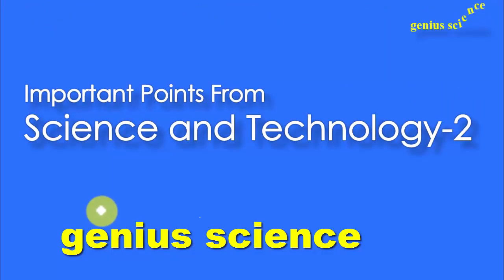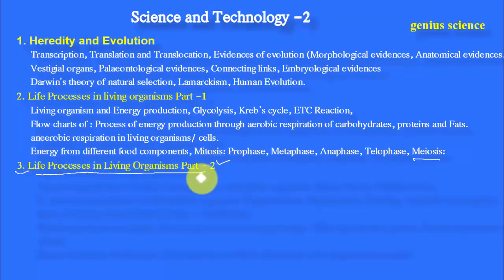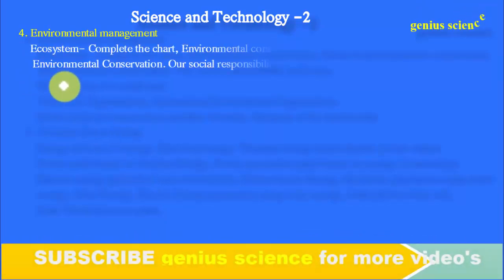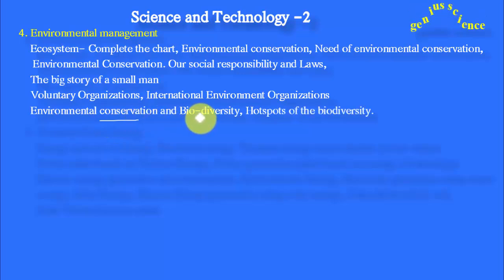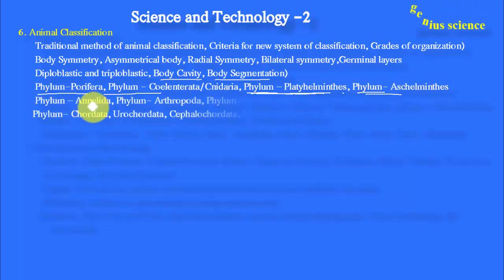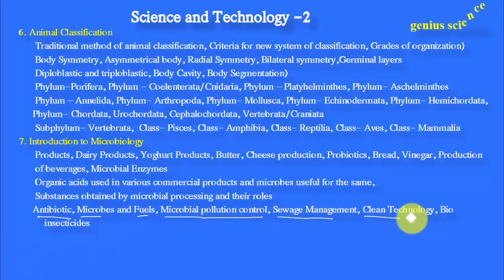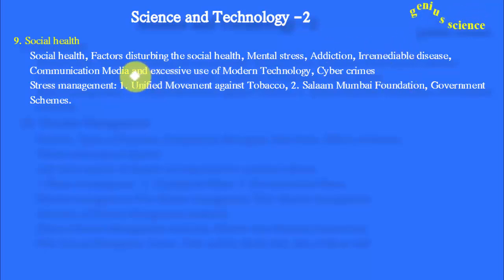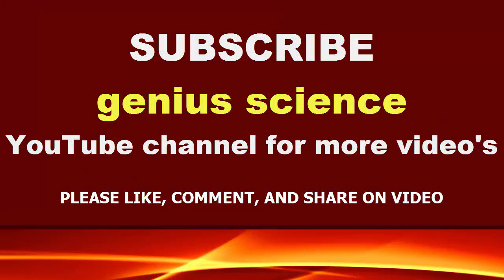10th Science and Technology-2 | 10th EM | Science Important Points | Devwrat Academy|Sirsath Sanjiv